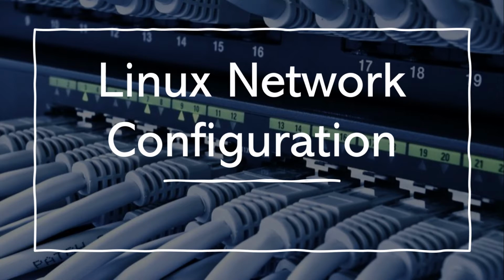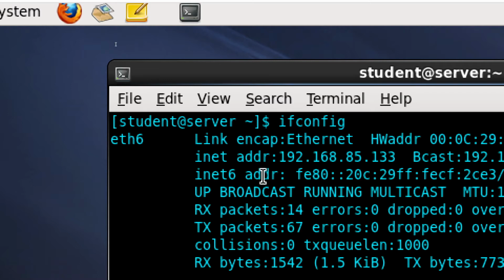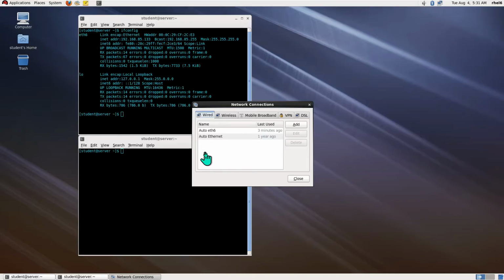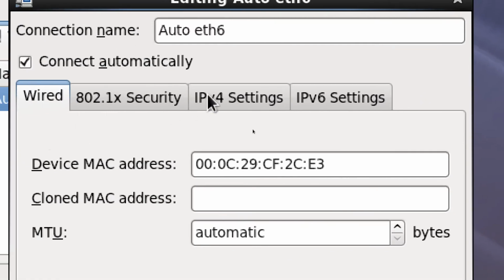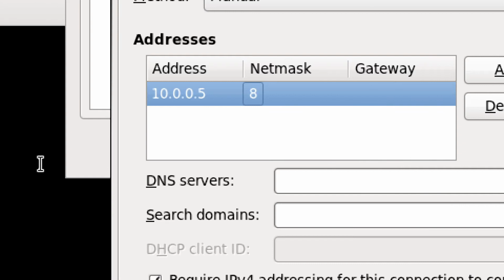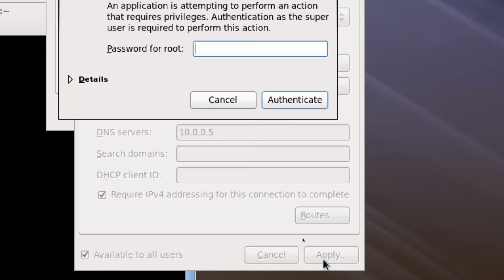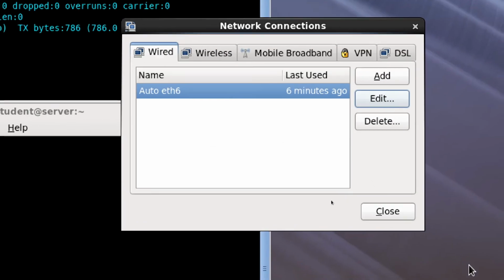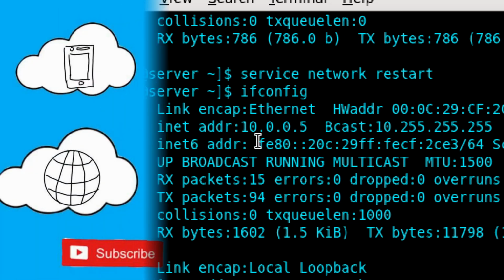How To Configure Static IP Address For Linux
This is a short video that shows you how to configure IP addresses for the linux operating system. The steps should apply to most linux machine. If there is a need for me to showcase the configuration on linux client like Ubuntu machine or other red hat machine,